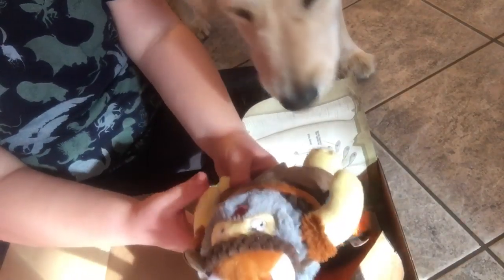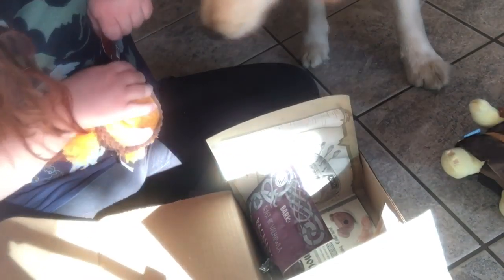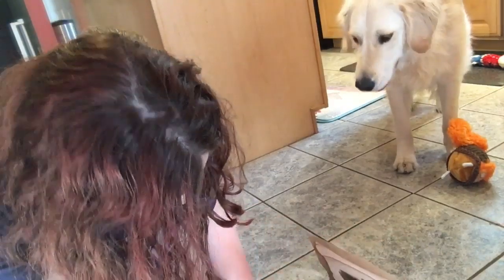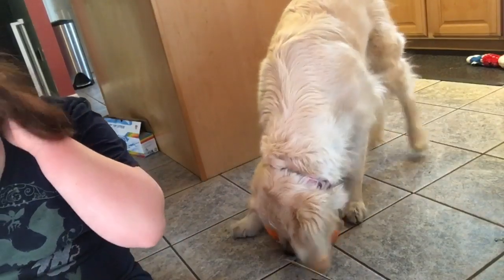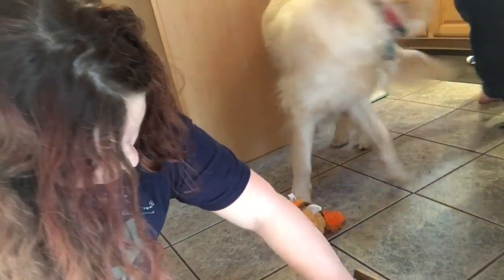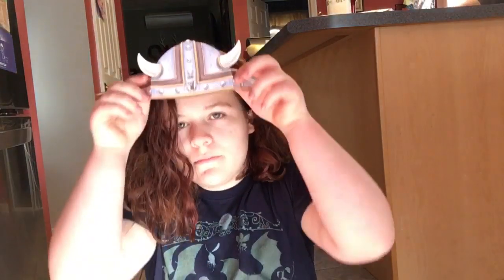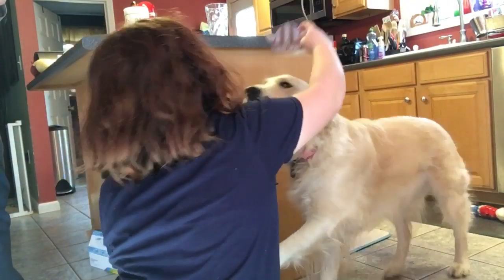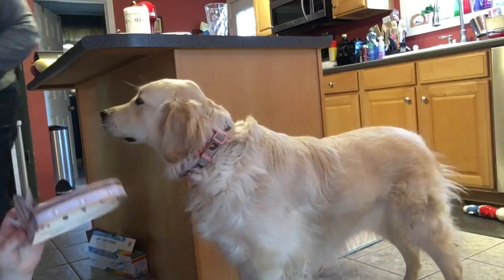Bark Box Unboxing With Jellybean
We got a Bark box in the mail. Watch to see how Jellybean reacts